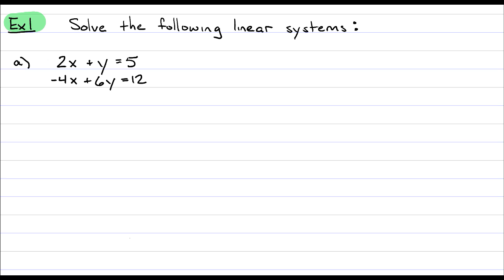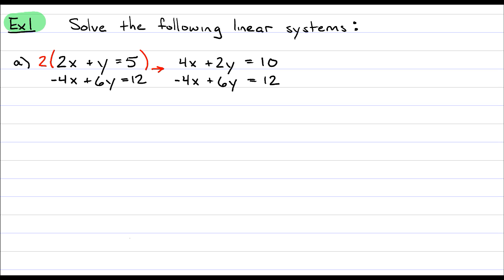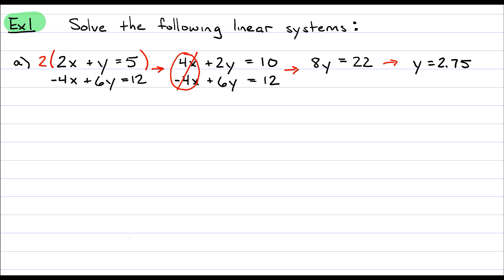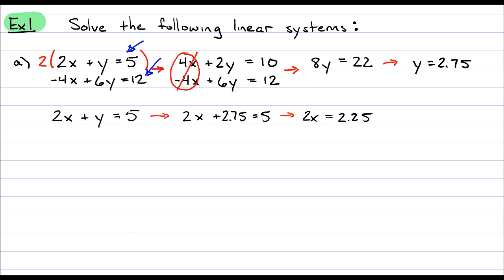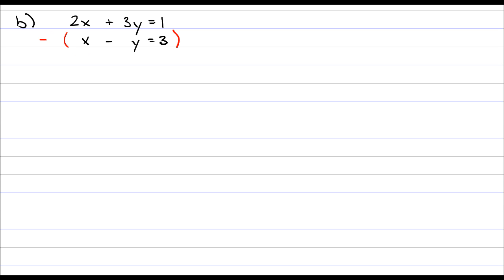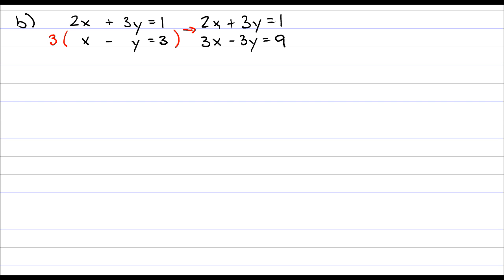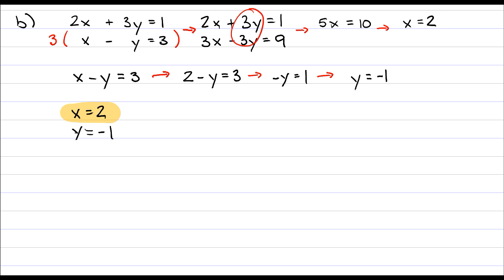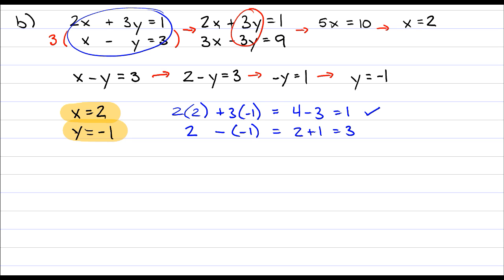[4.1] Ex 1